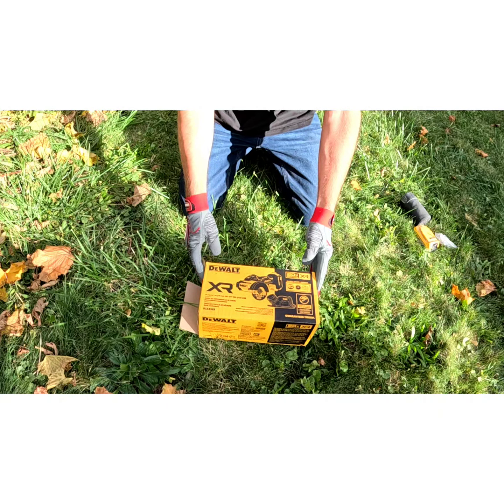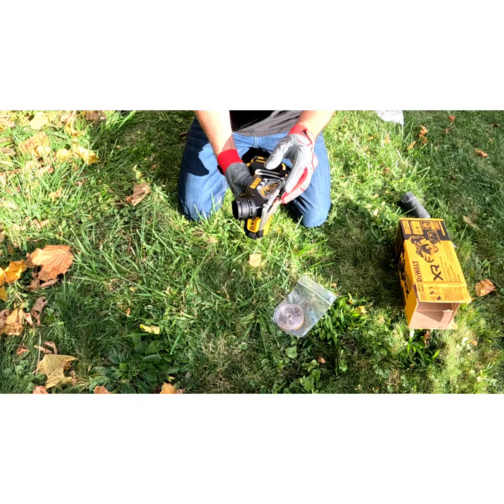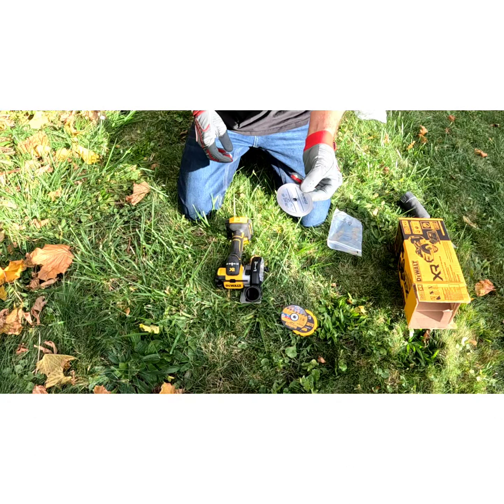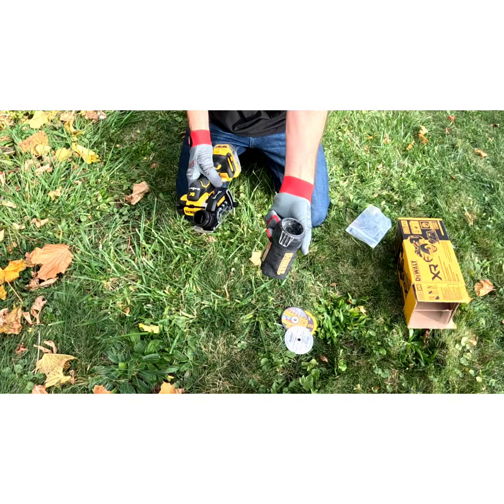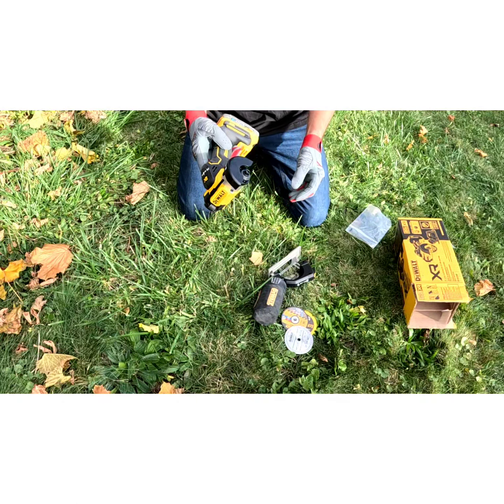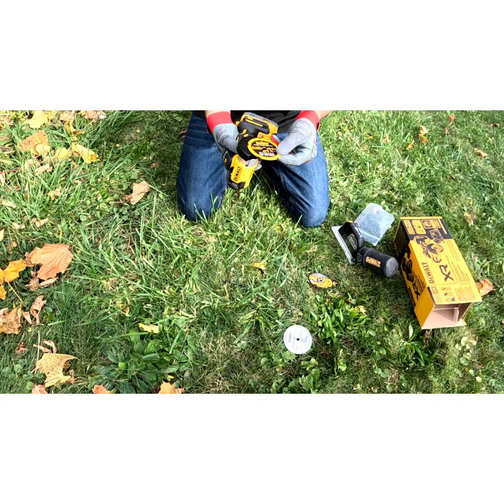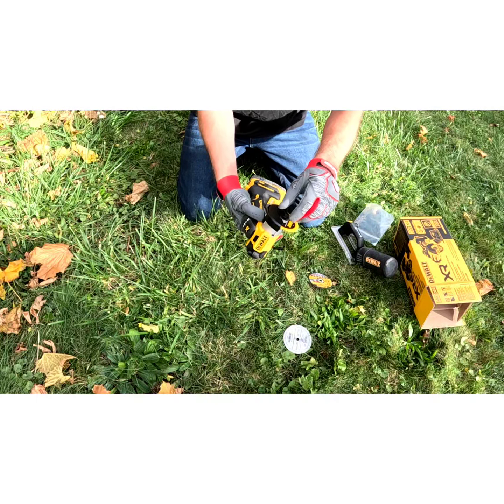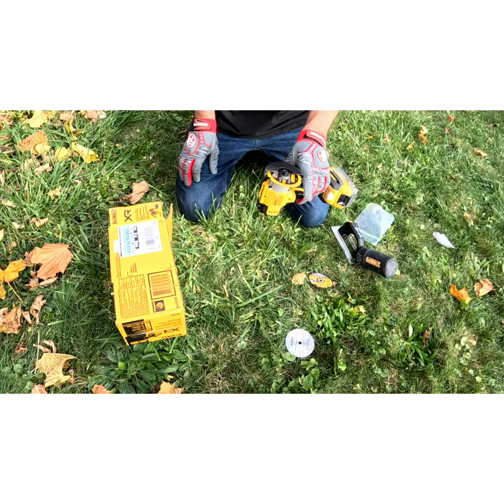New Dewalt XR 3" cut off tool with dust shroud unboxing and overview DCS438B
The DEWALT 20V MAX XR Cordless Brushless 3" Cut-Off Tool features a 3/8 Arbor and 3 Wheels as well as a powerful brushless motor for longer run-time. This cut-off tool also has the deepest depth of cut on the market at 7/8 and is compatible with both our lanyard solution and Tool Connect Chip solution. Set includes (1) Metal Cutting, (1) Diamond Tile Cutting and (1) Carbide Abrasive Wheel.

DCS438B, DCS438 TOOL CODE

3/8 Arbor 3 Wheels

20V MAX Brushless Motor

Deepest depth of cut on the market at 7/8

Compatible with both our lanyard solution and Tool Connect Chip solution

dewalt tool unboxing
dewalt reviews
dewalt cordless tools
new tools you should buy